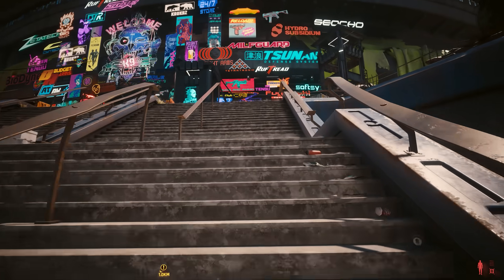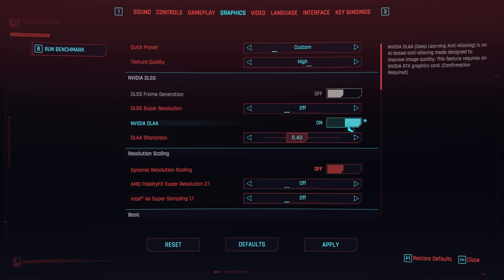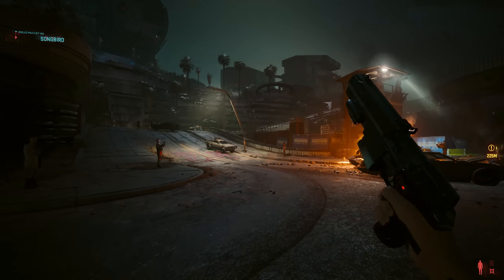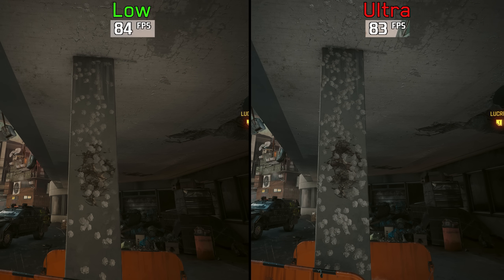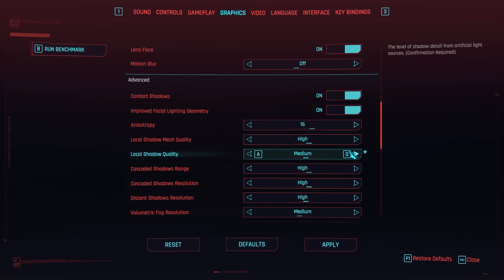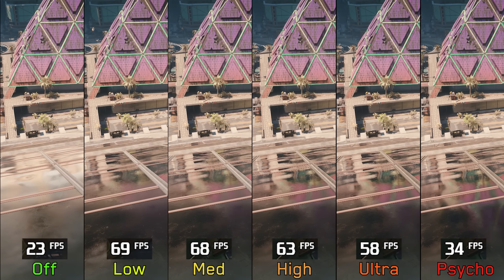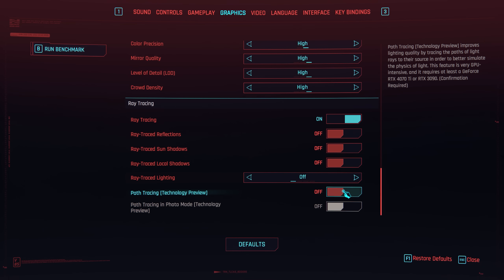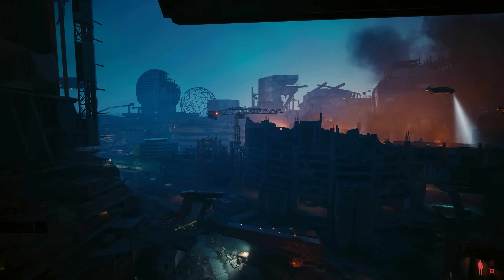Cyberpunk 2077 : Phantom Liberty | OPTIMIZATION GUIDE | Every Setting Tested | Best Settings | 2.0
⏰Timestamps :
0:00 Intro
1:15 1.63 Vs 2.0
1:50 AMD SMT
2:20 Image Quality DLAA and TAA
2:50 Image Quality DLSS , FSR and XeSS
3:41 DLSS Ray Reconstruction
5:17 Improved Facial Lighting Geometry
5:31 Subsurface Scattering Quality
5:46 Color Precision
5:54 Max Dynamic Decals
6:10 Level Of Detail (LOD)
6:47 Texture Quality
7:08 Depth Of Field
7:18 Contact Shadows
7:29 Anisotropy
7:43 Local Shadow Mesh Quality
8:01 Local Shadow Quality
8:25 Cascaded Shadows Range
8:41 Cascaded Shadows Resolution
8:55 Distant Shadows Resolution
9:07 Volumetric Fog Resolution
9:29 Volumetric Cloud Quality
9:57 Screen Space Reflections
10:26 Ambient Occlusion
10:49 Mirror Quality
11:09 Crowd Density
11:37 Ray Traced Reflections
11:56 Ray Traced Sun Shadows
12:08 Ray Traced Local Shadows
12:18 Ray Traced Lighting
12:51 Path Tracing
13:08 Optimized Settings
13:24 Optimized Settings (Right side) vs Ultra Preset (Left side)
13:44 Outro

►Full Specs :
●CPU : AMD RYZEN 5 5600X 6-Core 3.7 GHz (Up to 4.6GHz).
●Cooler : Enermax LIQFUSION 240mm Liquid Cooler.
●Motherboard : Asus Prime B550m-k
●GPU : ASUS DUAL GeForce RTX 3060 Ti V2 MINI
●RAM : G.Skill Trident Z Neo 32 GB (2x16 GB) 3600 MHz DDR4 CL16
●SSD : WD Black SN770 1TB
●PSU : Corsair RM750 80+ Gold Certified
●Case : Lian Li LANCOOL 215.